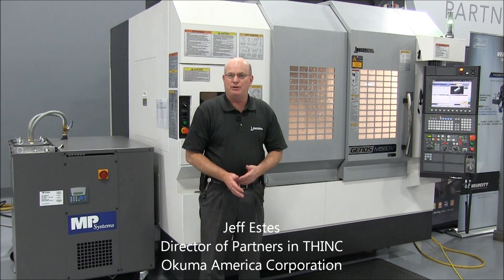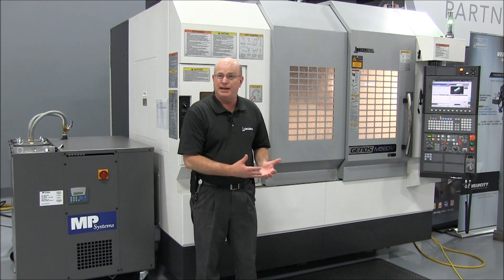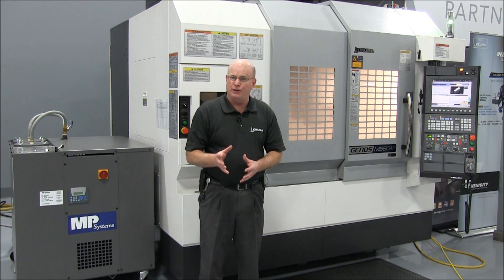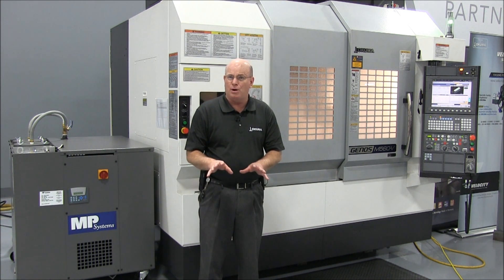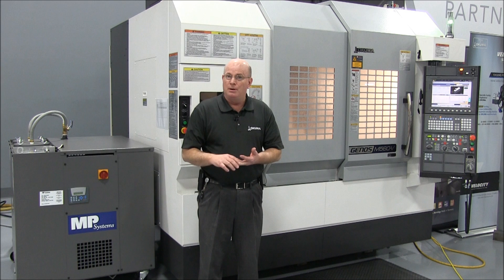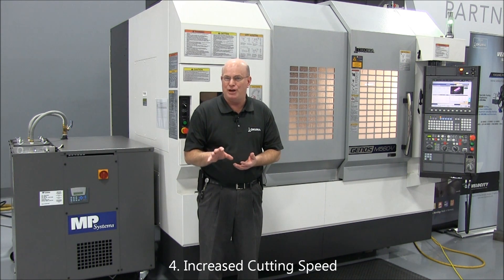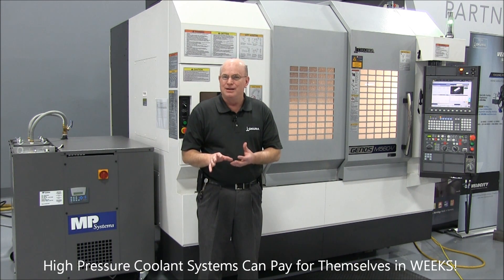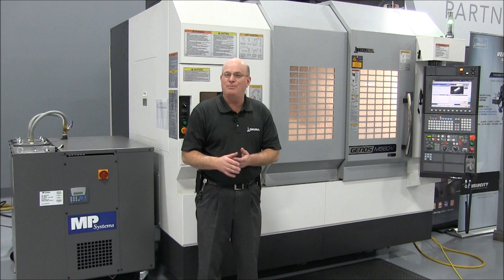Okuma Vlog: 4 Benefits of High Pressure Coolant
Jeff Estes, Director of Partners in THINC at Okuma America Corporation explains the benefits of high pressure coolant (1,000 psi). Benefits include
   1. Longer Tool Life
   2. Improved Chip Control
   3. Improved Surface Finish
   4. Increased Cutting Speed
High pressure coolant systems can pay for themselves in weeks, not years. If you'd like to learn more, or find out how high pressure coolant can be applied to your particular manufacturing needs, contact your local Okuma distributor